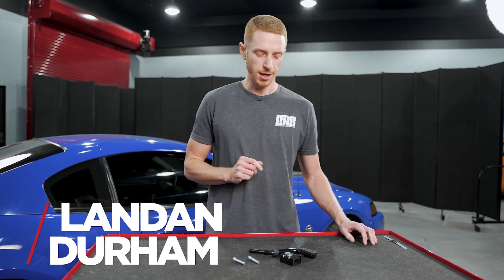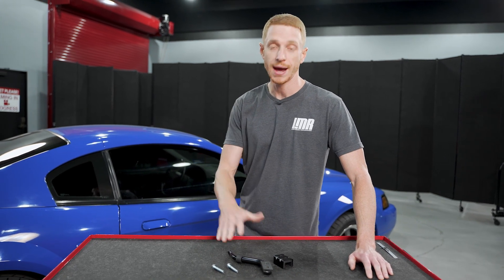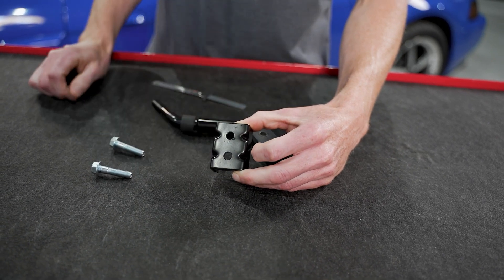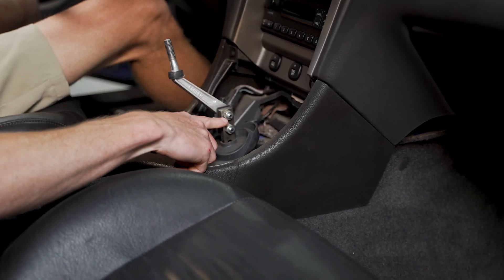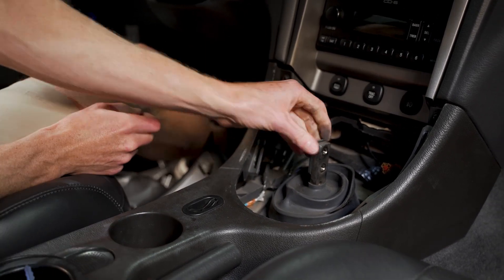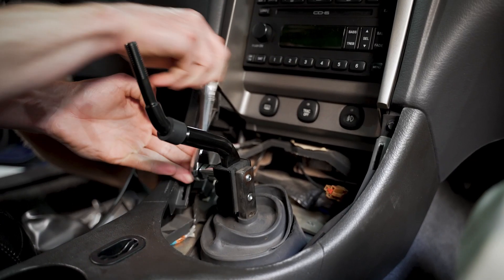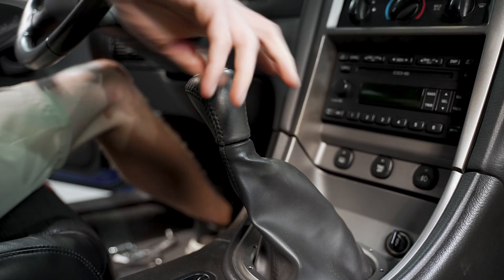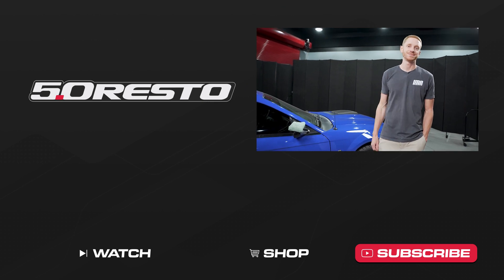1983-2004 Fox Body, SN95, & New Edge Mustang: 5.0 Resto Factory Style Shifter Handle - Install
Give yourself a better shifting experience with this 5.0 Resto factory-style shifter handle for the 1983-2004 Mustang! On most Mustangs now, the factory shifter handle is long gone having been swapped out to an aftermarket unit, sometimes giving you an awkward shifting position due to the shortened handles. Whether you want to restore your Mustang to the original or replace a damaged handle, 5.0 Resto has you taken care of. The provided handle works with both the factory shift knob and most aftermarket shift knobs with the factory thread pitch.

Constructed from durable, heavy-duty steel to the factory length and bends this handle also features the correct M12x1.75 thread pitch. A satin black e-coat finish is applied to mimic the original black-painted handle. Utilizing a clamshell design with preinstalled rubber isolators and sleeves, 5.0 Resto's handle exactly replicates the original handle! Rubber isolators on the handle and clamshell reduce driveline vibration felt through the handle while driving. A new rubber shift boot support to hold your shift boot up to the bottom of the knob ensures there won't be any unsightly gaps. 5.0 Resto is committed to providing accurate restoration parts for your Mustang by making sure these are made to factory dimensions and tolerances! Installation can be performed with common hand tools using the supplied silver zinc plate shifter bolts.

*Tool List*
Blue Thread Locking Compound
1/4" Socket Set
Combination Wrench Set

*Torque Specs*
Shifter Handle to Lever Hardware: 27 lb-ft

*Chapters*
00:00 - Factory-style Shifter Handle Specs
01:44 - Fitment Notes
02:47 - Disassembly
03:30 - Removing the Shifter Handle
04:52 - Installing the Shifter Handle
06:26 - Cleaning the Area & Reassembly
07:17 - Final Thoughts & Outro